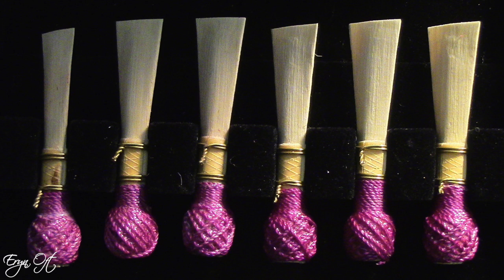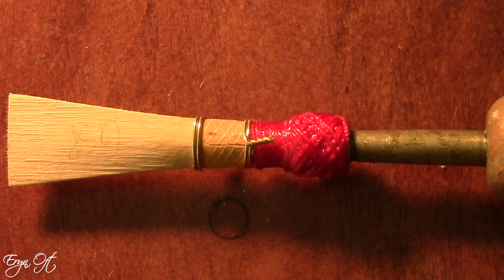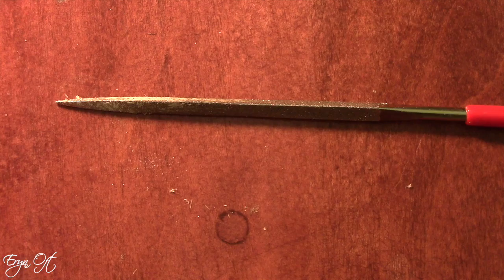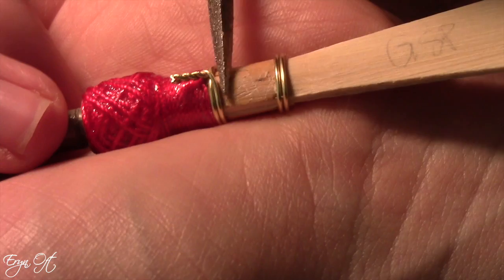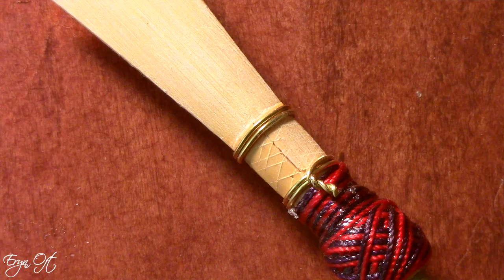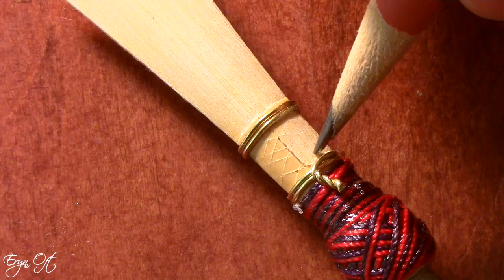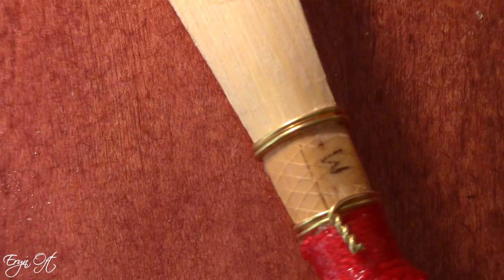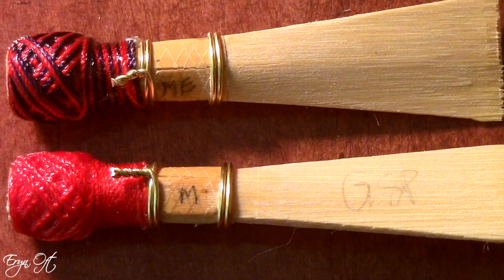LABELING REEDS: What to Do When Your Reeds ALL WEAR THE SAME OUTFIT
Hi Guys! Welcome to a Sneak Peek into My Reed Boxes! I use Thread Colors to Tell Me the Cane, Profile and Shape BUT Here is WHAT I DO WHEN I HAVE MORE THAN ONE REED IN THE SAME OUTFIT!

Bassoon Reed
Water
Triangle Diamond File
REIGER Mandrel
Sharp Pencil
Quick Dry Clear Nail Polish

♦ P R E V I O U S  V I D E O S  I N  S E R I E S  ♦